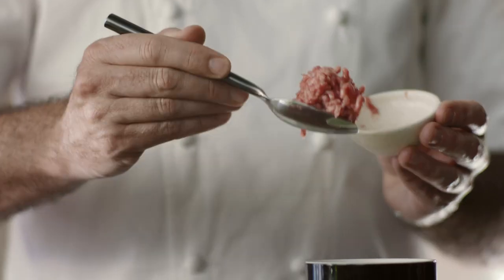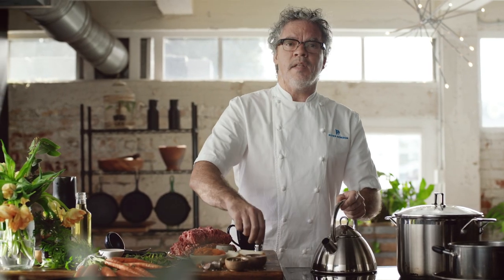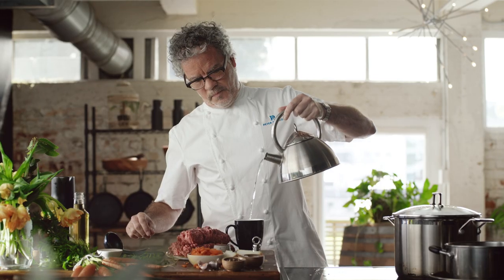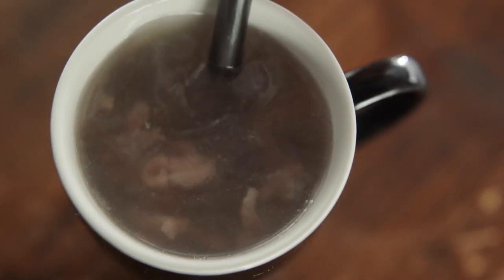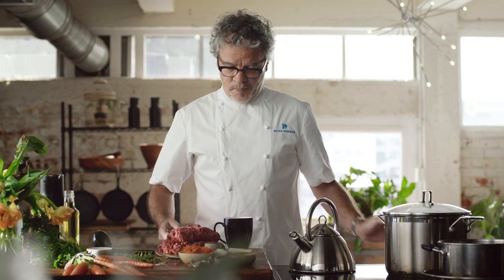Beef Ragout with Peter Gordon